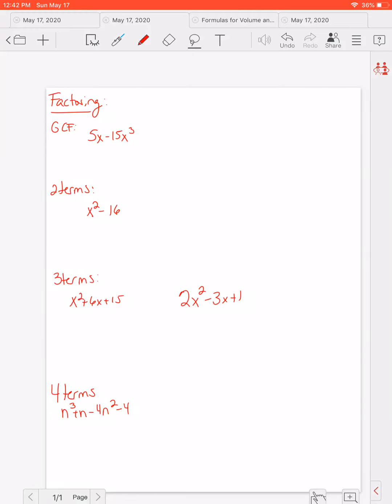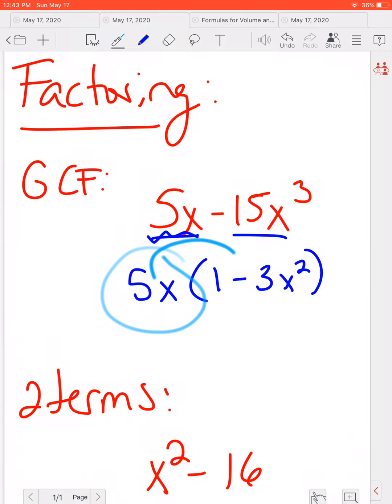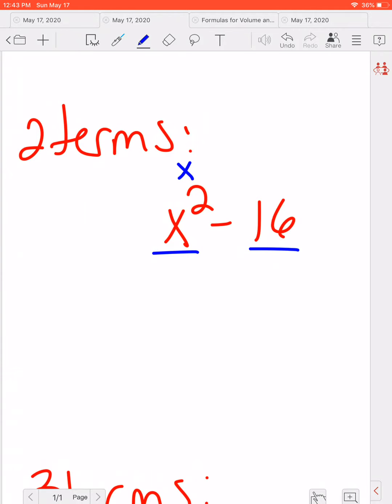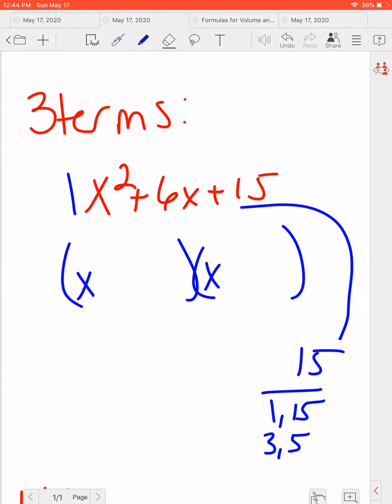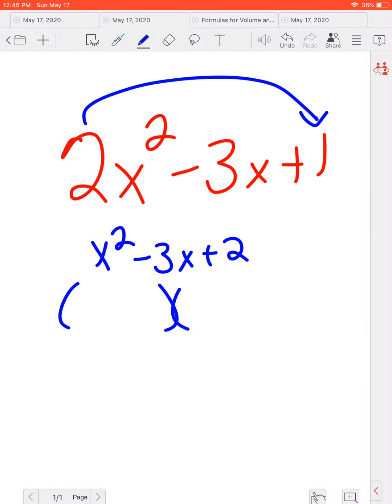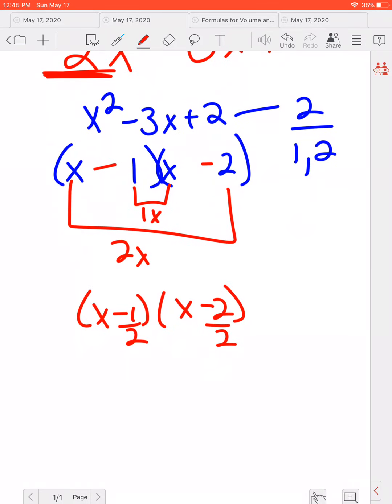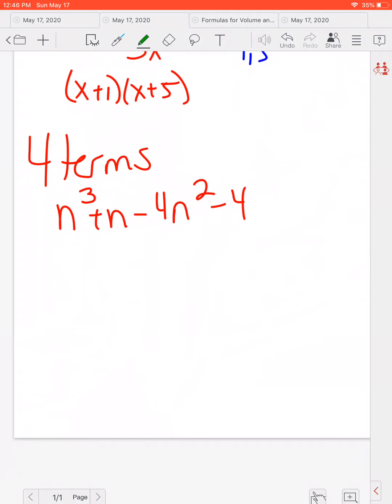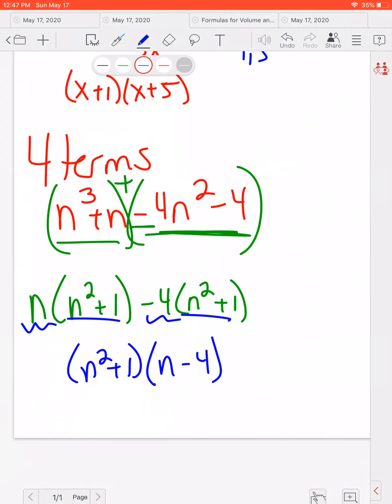Alg 1 factoring